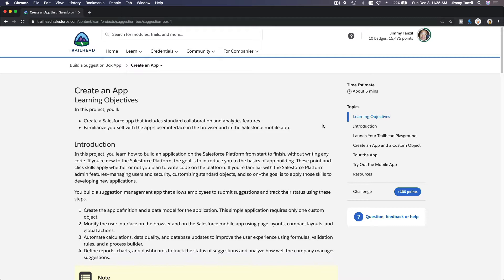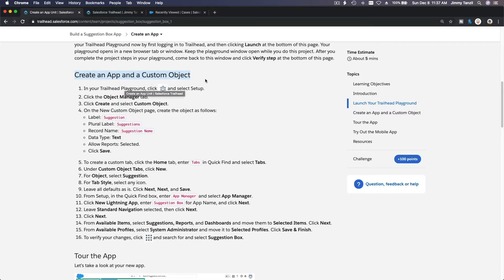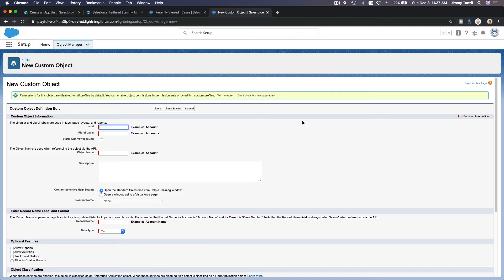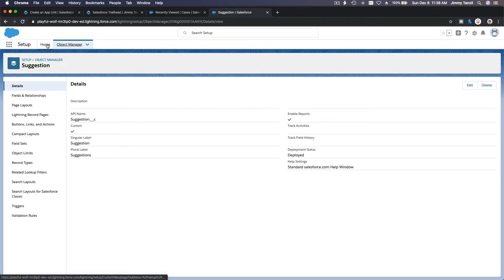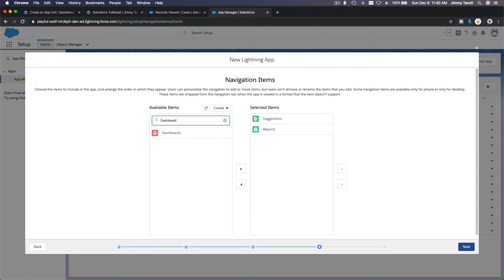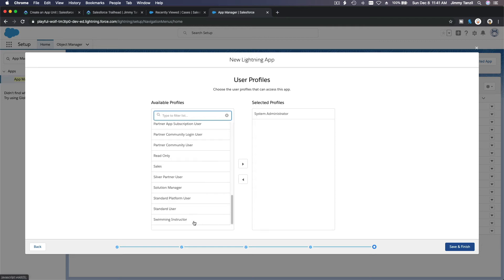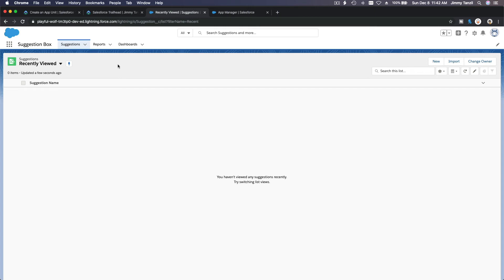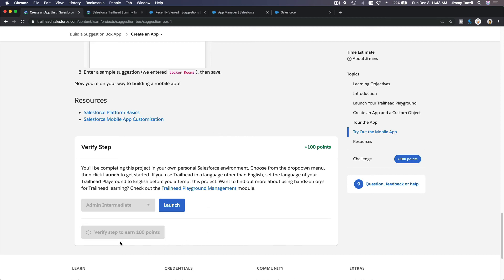Salesforce Trailhead - Create an App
Learning Objectives
In this project, you’ll:

Create a Salesforce app that includes standard collaboration and analytics features.
Familiarize yourself with the app’s user interface in the browser and in the Salesforce mobile app.